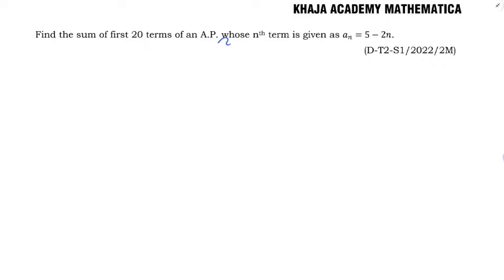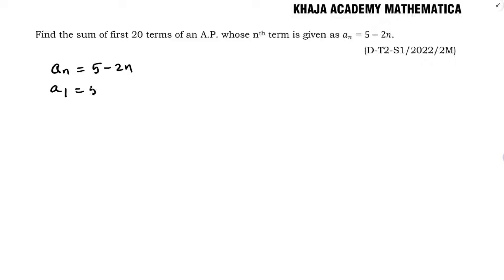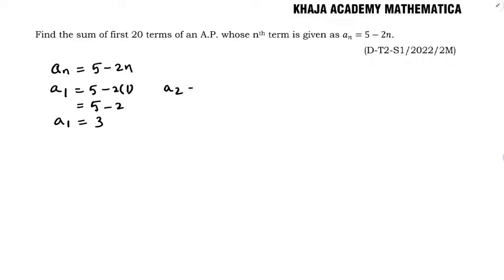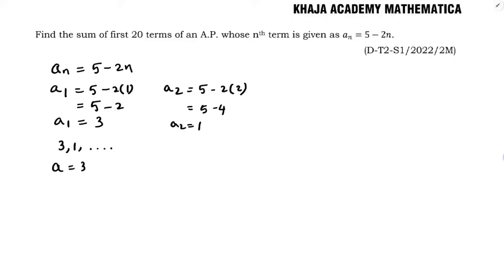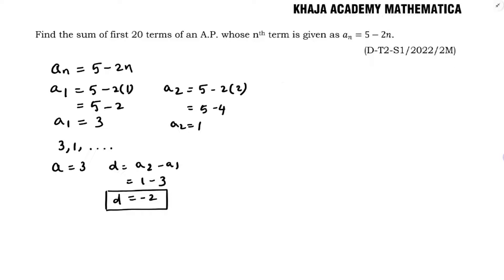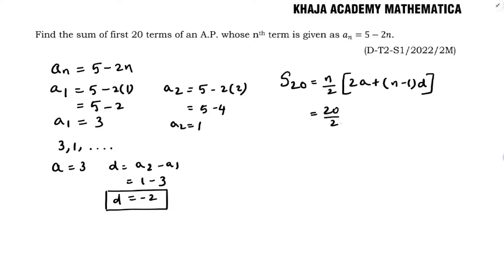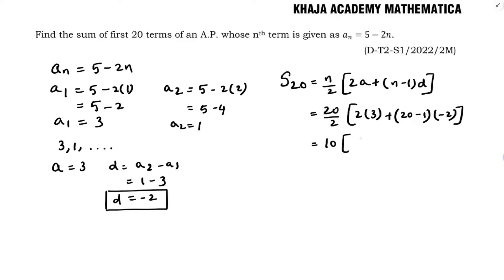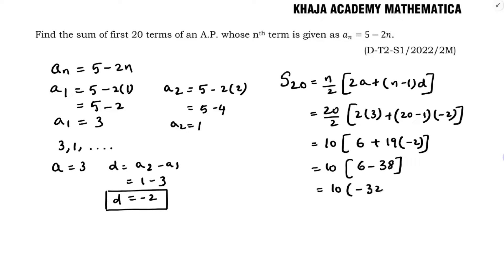Find the sum of first 20 terms of an A.P. whose nth term is given as an=5-2n.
Find the sum of first 20 terms of an A.P. whose nth term is given as
a_n=5-2n.